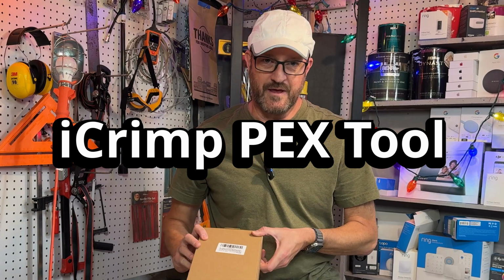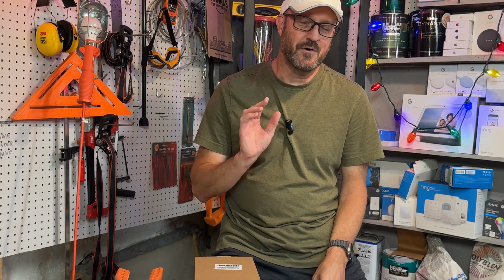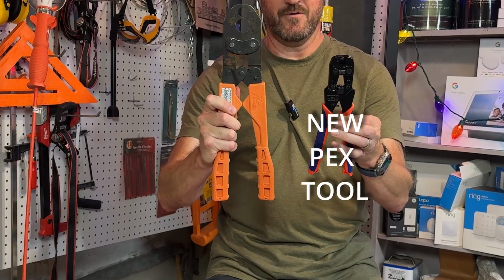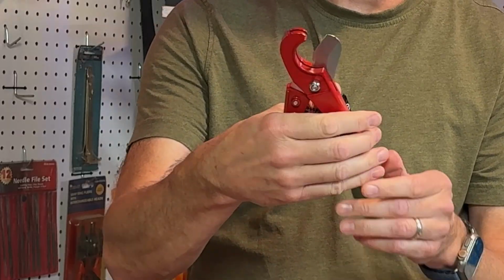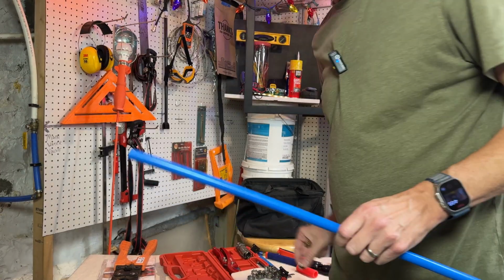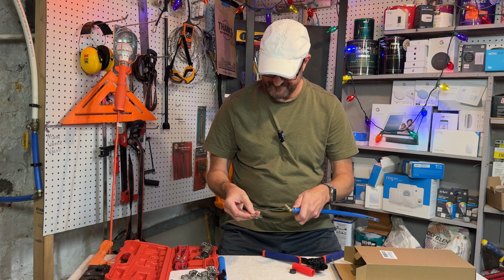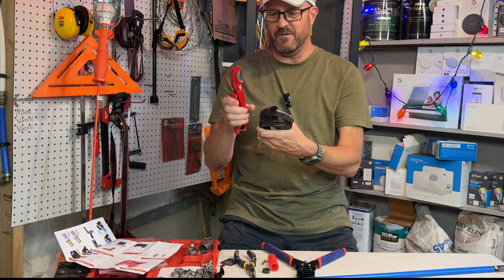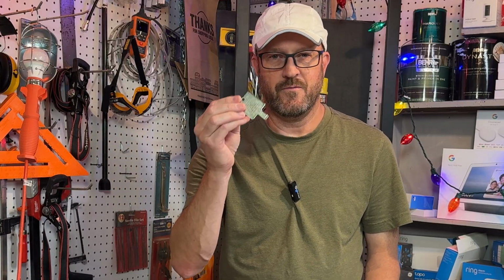I Tested Out this iCrimp PEX Tool (DIY plumbing projects)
With the convenience of PEX piping, the right tools can make small and large jobs go much smoother. Is this small crimp tool a good addition to your tool collection? I'll give it a good look for you to judge. I bought this tool with my own money. (Through a credit card, of course. Not cash or anything.)

iCrimp PEX tool
3/4" PEX cinch clamps
1/2" PEX cinch clamps

Music rights my own - self-created on GarageBand.